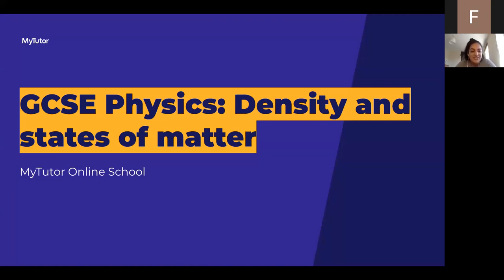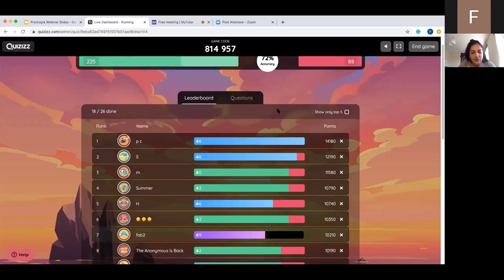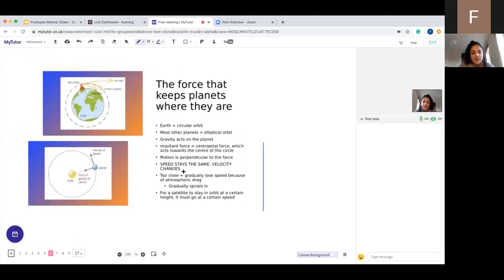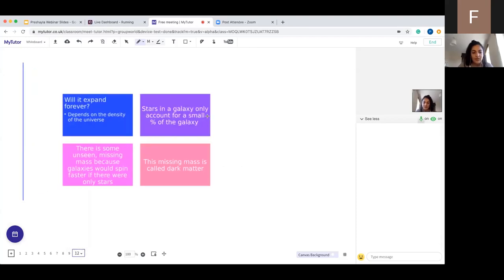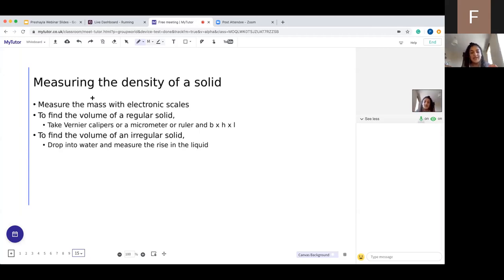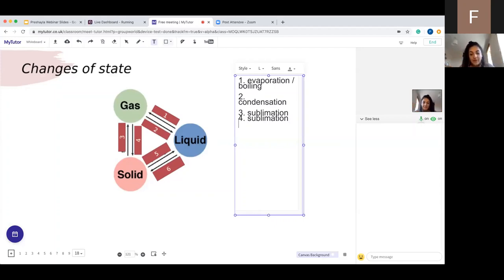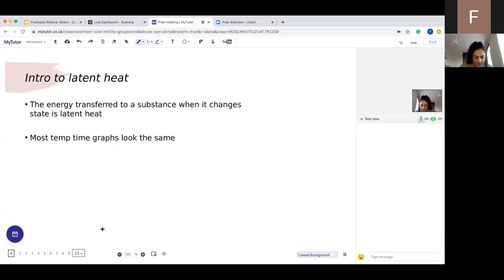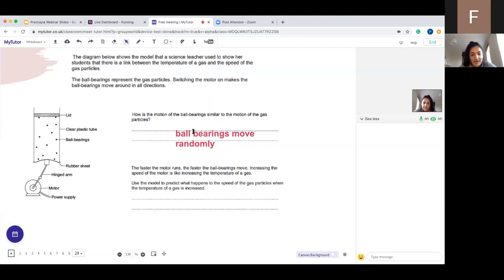Density - live group tutorial - GCSE Physics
In this live group tutorial, Physics tutor Preshayla teaches the GCSE Physics topic 'density'.

Learn the equation for density, measuring density, and understand the kinetic energy of matter.